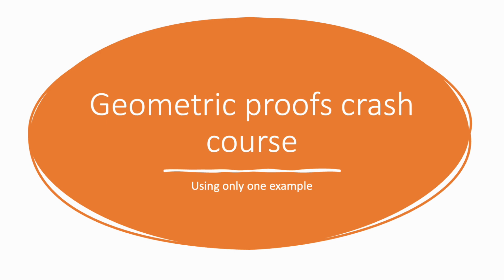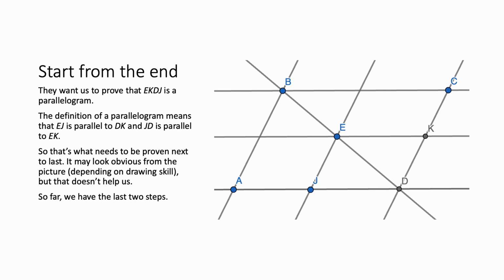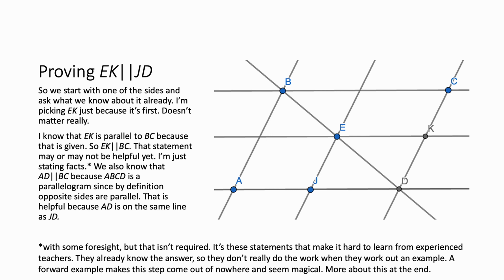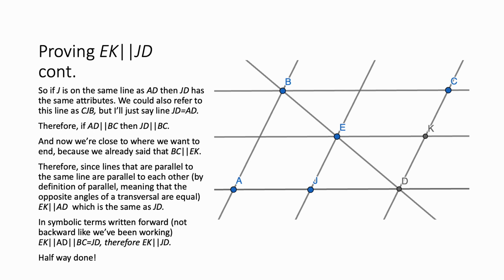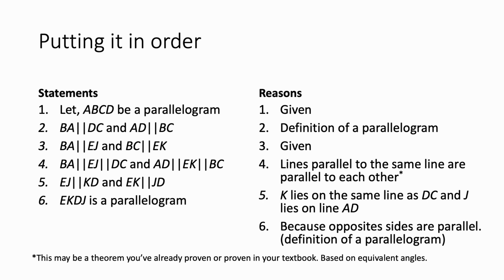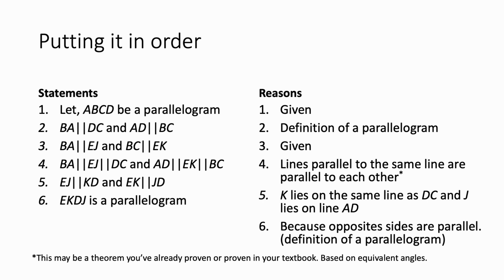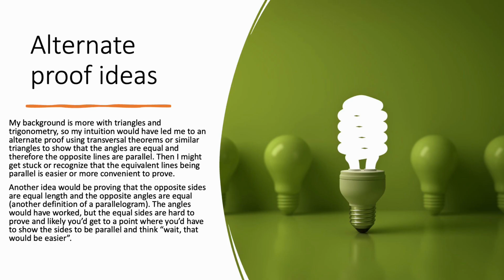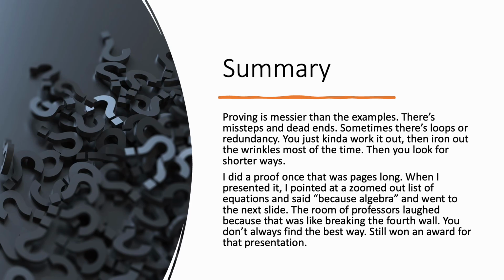Geometry Proof Example: Parallelogram from a point on the diagonal of a larger parallelogram.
A student asked me to show them how I would have proven this, so I decided to make a lesson about geometric proofs. Hope it helps!